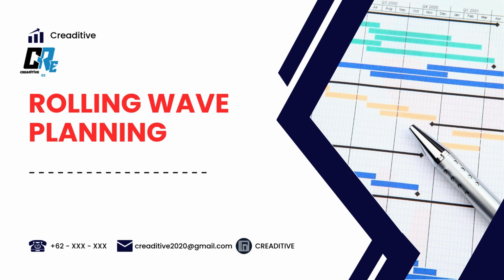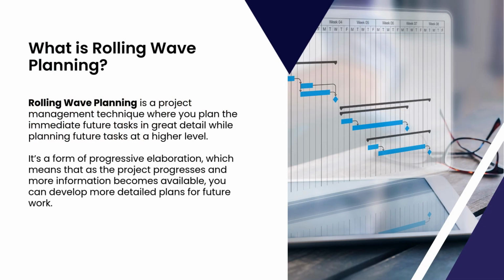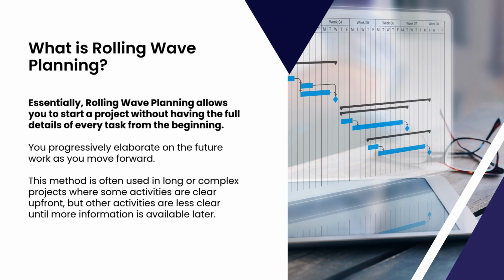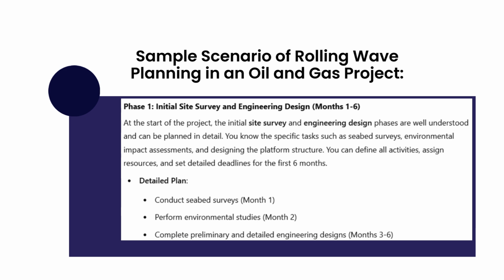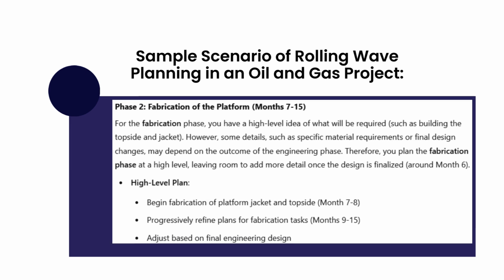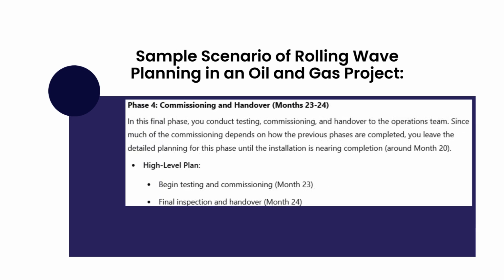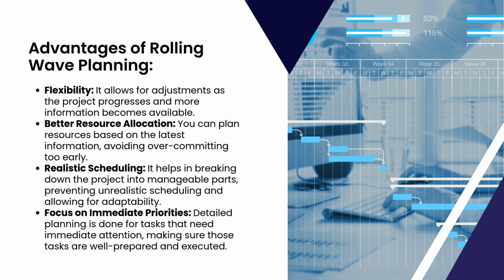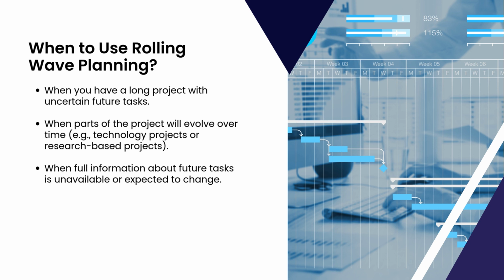Mastering Rolling Wave Planning: The Key to Adaptive Project Success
Rolling Wave Planning is a progressive elaboration planning technique, where the work to be done in the near term is planned in detail, while the work in the future is planned at a higher level. This is often used for defining project activities.